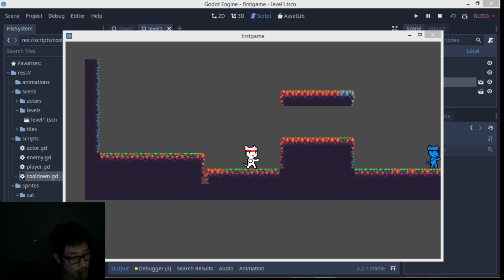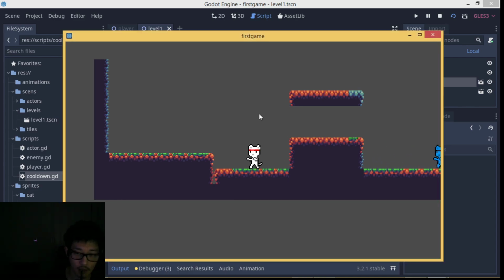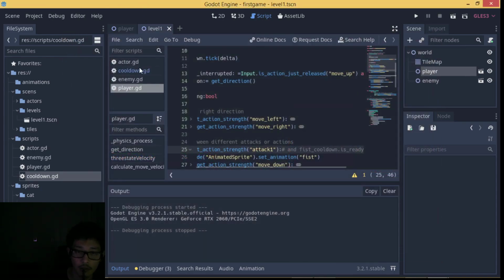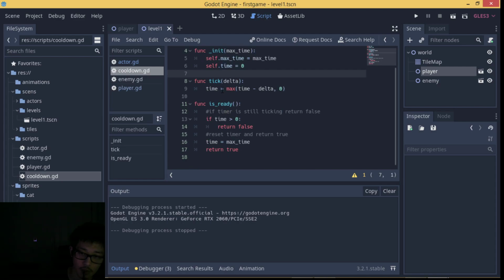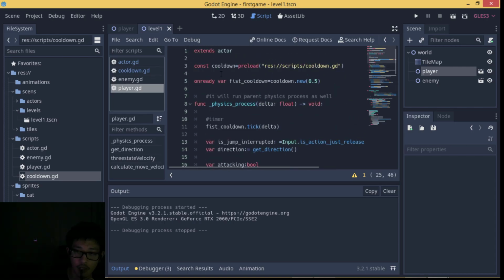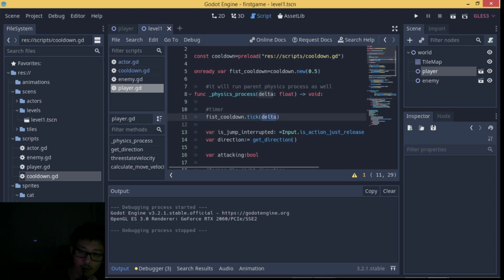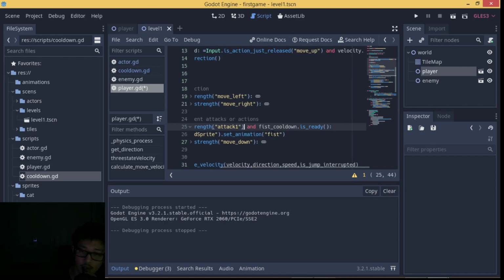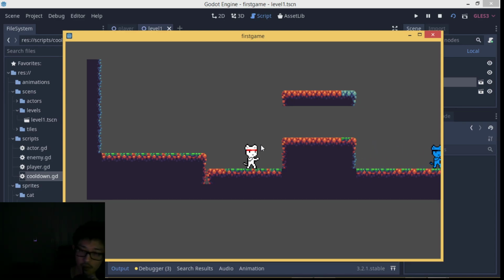How to make a cooldown between attacks in godot 2d (How to make a 2d platform in godot day 7)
How to make a 2d platform in godot playlist my subreddit